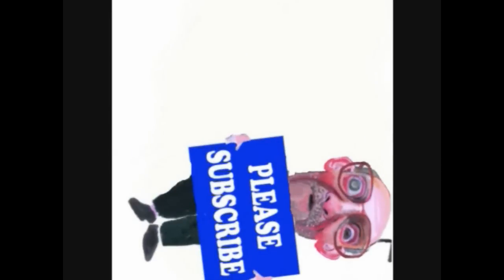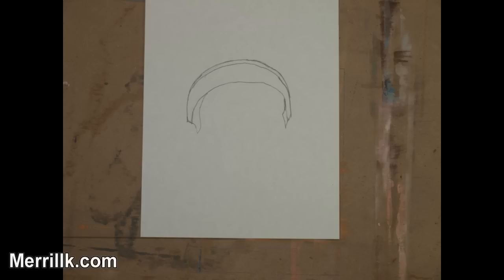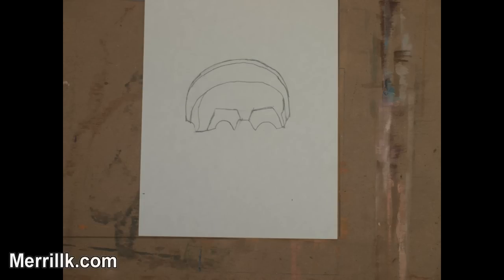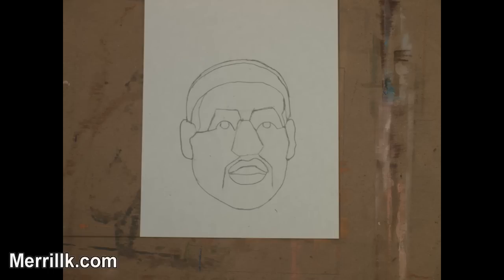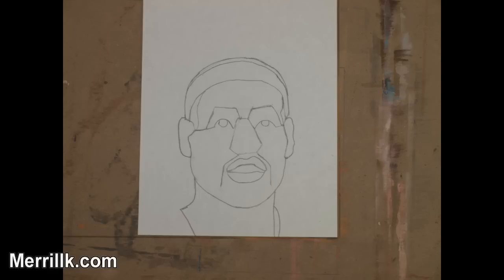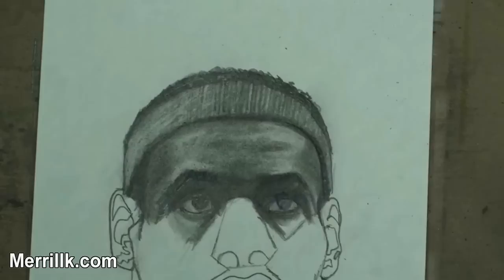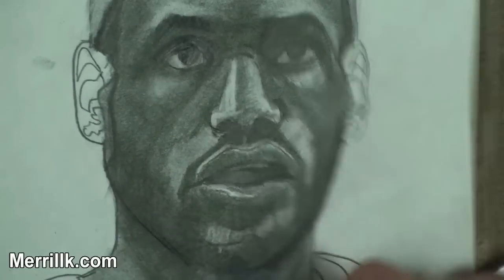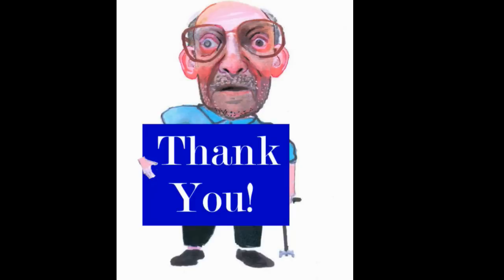How to Draw Lebron James Step by Step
Today, you are going to draw Lebron James...Never draw before? Thats OK! I broke this process down in to simple steps for you. Miami Heat. I recommend that you pause the video at the end of each step and get in the habit of looking at the reference image on the screen at least once every five seconds. To make this as easy as possible, I uploaded a print version of this lesson to my website. and type in LeBron in the search box. Or, if you are watching on youtube, click the link to the right. All that you will need is a pencil and some paper to draw and a q tip or a blending tool to do the shading in the second part of this video. Good luck! Here we go!

This part has 24 steps and it will be followed by a Lebron shading tutorial.
Step 1- Make a rainbow shape
Step 2- Make another rainbow shape above the first, with a slightly higher arc. This will be LeBron's headband. At the end of this step, it should resemble a banana shape.
Step 3- Make one more rainbow shape slightly above the top of the headband this will be Lebrons hair.
Step 4- Is a little tricky. Add the 2 shapes that you see. Notice that the one on (your) left is slightly larger than the one on (your) right.
Step 5- Add the backward L shape that you see.
Step 6- Add the shape that looks like the "little dipper" (pot shape).
Step 7- Add the next 2 lines. Notice that these two lines connect with the bottom of the shape from step 4.
Step 8- Add the 2 small rainbow shapes for the tops of Lebrons Eyes, and take an extra second to notice how each end connects to form a new shape above the eye.
Step 9- Add 2 U shapes under each eye lid. Dont make circles though, leave the top blocked by the upper eyelid.
Step 10- Take a second to observe the gross outline of the nose. Notice that the shape is about the same height as the forehead.
Step 11- The next lines that you see are the outline of Lebrons moustache.  Notice that the 2 vertical lines go DIRECTLY below the mid part of Lebrons eyes.
Step 12- Next, put in Lebrons upper lip. Notice that it looks like a flattened letter M.
Step 13- Now put in his bottom lip. It is shaped like a boat. The shape in between the 2 lips looks like the roof of a Pizza Hut.
Step 14- Now, do your best to put in the ear shapes. Notice that his head is turned slightly, so the ear on your right will be a little smaller.
Step 15- Try to observe the line for his chin and jaw and then draw it.
Step 16- Observe and add these lines for the neck.
Step 17- Add the shoulders
Step 18- This v shape will be an important shadow on the neck.
Step 19- Add the W shape between the chin and lower lip.
Step 20- Connect the W shape with the bottom of each ear.
Step 21- Add the nostrils
Step 22- Add the bottom line for the eye.
Step 23- Add two V shapes under the eyes
Step 24- For the final step before we shade, notice the three shapes that are being added on each ear.